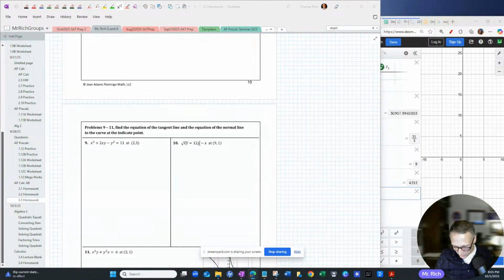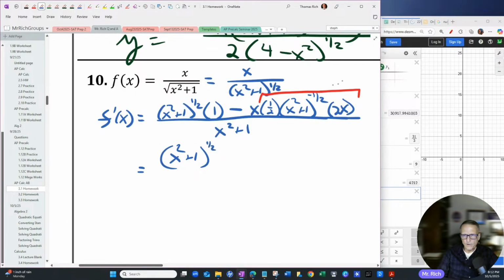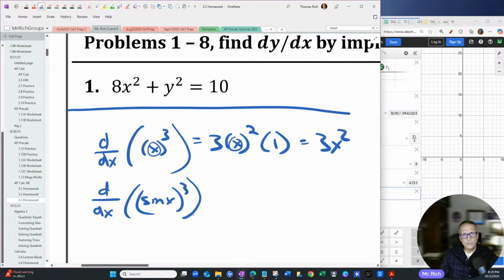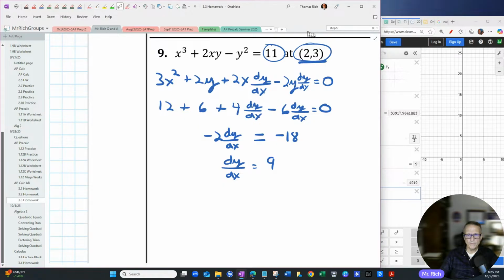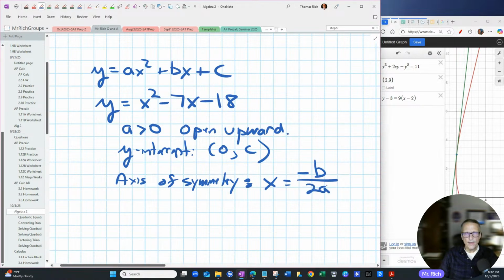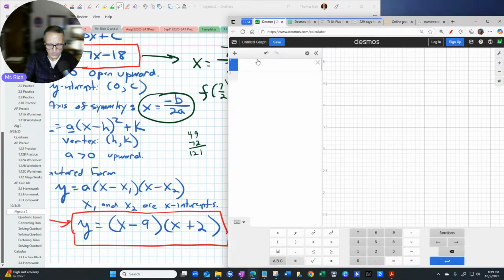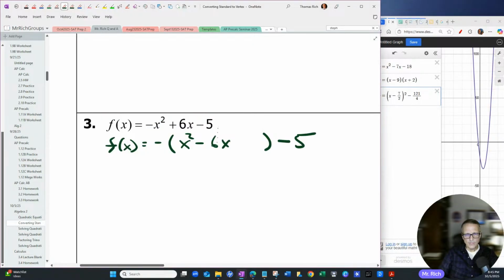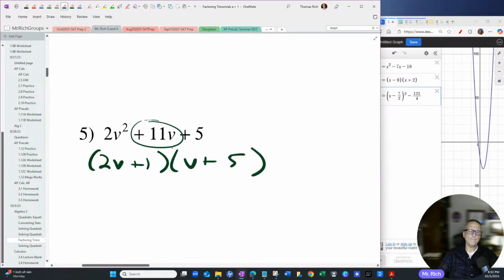Mr. Rich - Sunday Night Math Q and A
Join us every Sunday night for an interactive math session where Mr. Rich answers student questions and walks through problems step-by-step. A great way to get extra support and stay ahead in class.